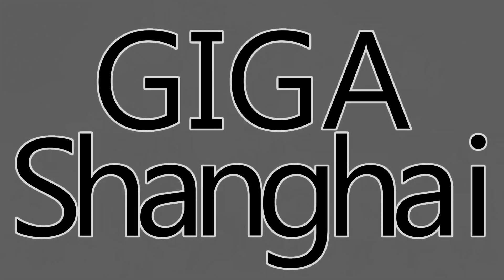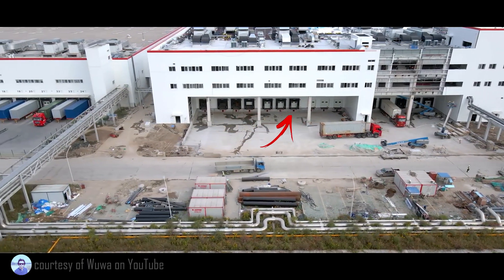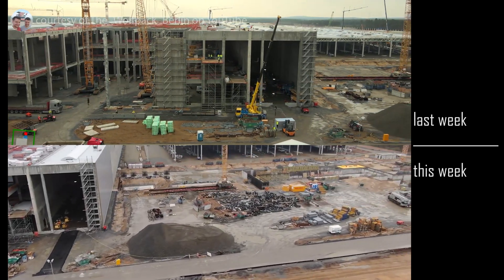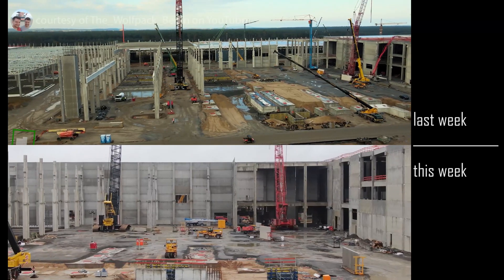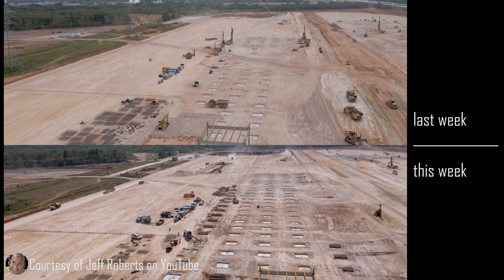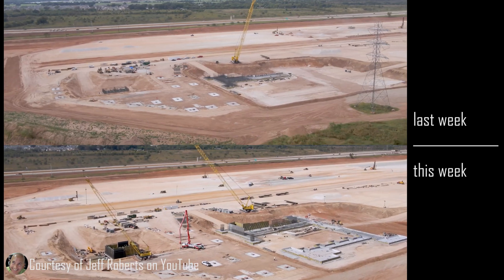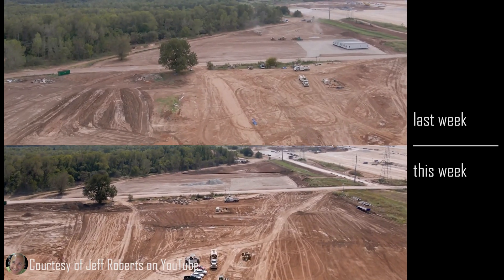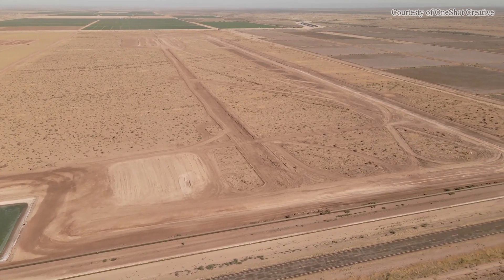Tesla GigaFactories before & after weekly progress for last week of October (plus Nikola site!)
Construction continues at every Tesla factory site at absurd speeds. This vid shows all progress for the week ending November 1st, 2020, plus all of the no-progress at the Nikola Factory site.

The Shanghai factory is getting tidied up, with new bridges being built to access the site from the sides. Berlin is installing paint equipment, and Texas is getting crazy with their foundation progress.

Mad thanks to Wuwa, The_Wolfpack_Berlin, and Jeff Roberts for their footage to make this happen.

Timestamps:
00:00 Giga Shanghai
02:31 Giga Berlin
05:37 Giga Texas